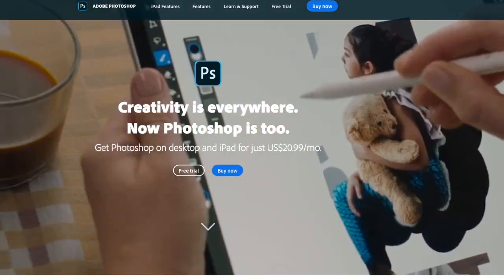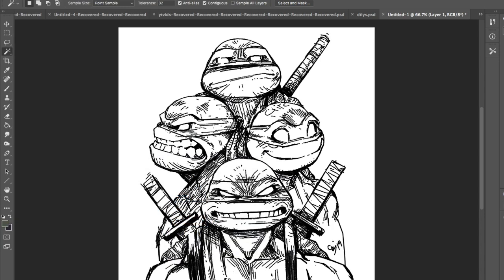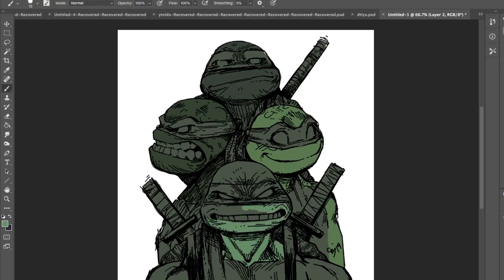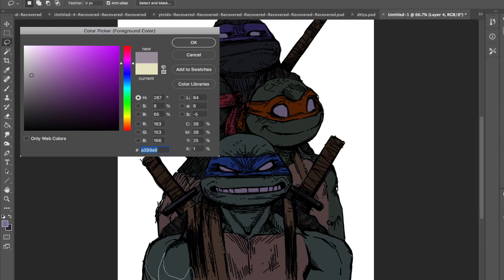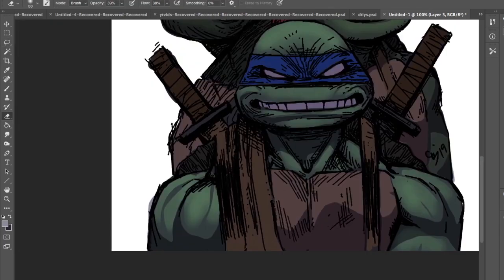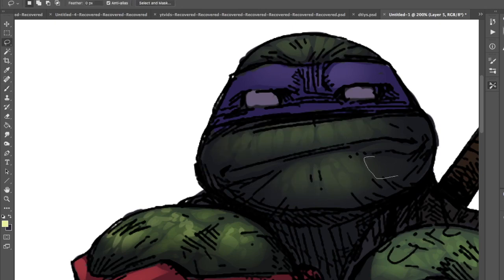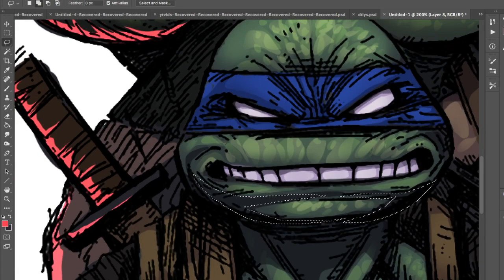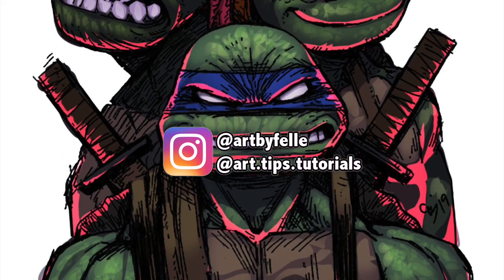How to color like to me in photoshop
For this video, I will give a breakdown of how I approach coloring in photoshop.
For this one,the line art is by me and the second image is "Teenage Mutant Ninja Turtles" by Art of SVS

Here is a breakdown of how I approach lineart.
1. Set line art layer to mutltiply
2.Add another layer under it and fill in base layer of color.
3.Add layer above base layer and set it to overlay for highlights
4. Add layer above base and set it to multiply for shadows

Does this make it easier?
Does it need to be broken down even more?